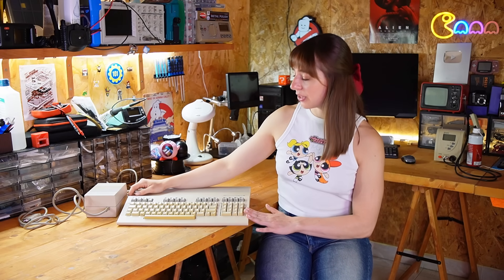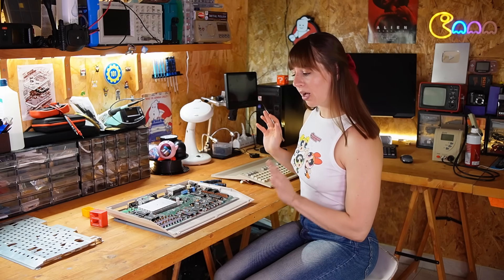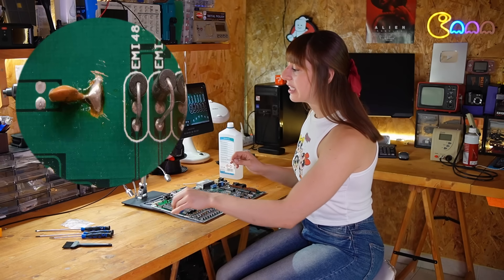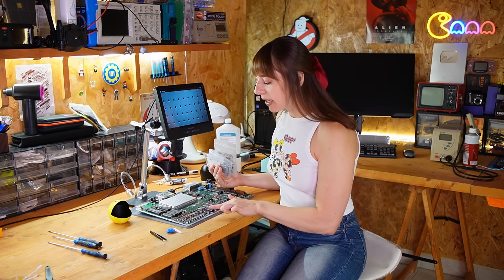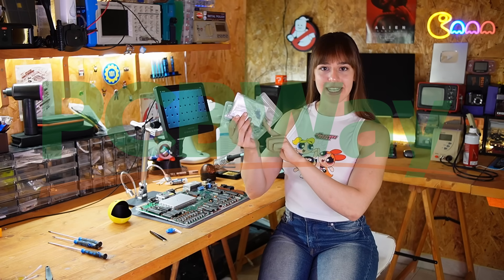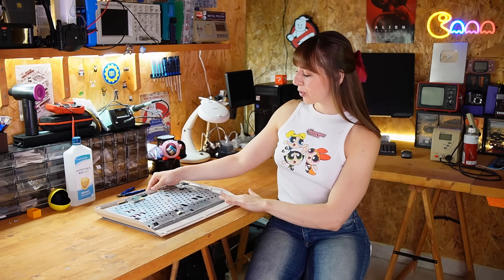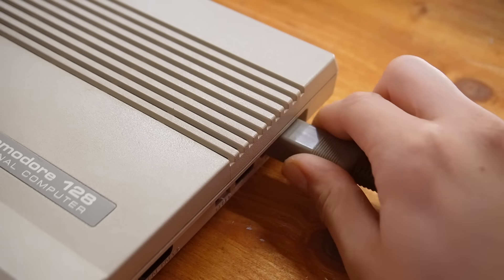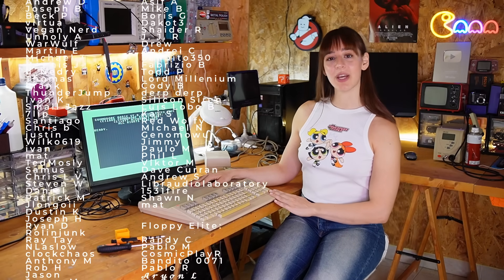Someone Tried to Fix This Commodore 128 (And Failed)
This Commodore 128 has a crazy backstory! 🤯
It was sent out for a “professional” repair… but the owner immediately knew something was off. Now it’s on my bench, and we’re about to discover what kind of mess the last person left inside! 🛠️

💬 What’s the worst repair job you’ve ever seen? Share it in the comments!

These videos reflect my personal experience and are not tutorials. Repairs may involve dangerous voltages and charged capacitors. Do not attempt these actions without expert guidance, proper training and safety measures.

Digital Microscope
Desoldering Station
Thermal Paste
Thermal Pad
Compressed Air Blower
Hot Air Soldering Station
Isopropyl Alcohol
Contact Cleaner
Electrolytic Capacitor 2200uF
Jumper Wire
Serial Cable
Soldering Iron
Compressed Air
3D Printer Nozzle Cleaning Kit
Desoldering Braid
Fiberglass Pen
Copper Foil Tape
Silver Conductive Adhesive Pen

📖 Chapters:
0:00 - 0:38:  Intro & Commodore 128
0:38 - 1:24: Opening the Case & First Inspection
1:24 - 2:12: 🕷️Dust, Initial Internal & Previous Work
2:12 - 3:10: Broken Components
3:10 - 4:12: Cleaning the Board
4:12 - 5:51: Replacing Broken Capacitors
5:51 - 6:35: PCB Way!
6:35 - 7:47: Thermal Paste Replacement
7:47 - 8:12: Power Supply Teardown
8:12 - 9:40: PSU Inspection
9:40 - 10:30: Testing & Replacing
10:30 - 11:30: First Power-On Test with Bench PSU
11:30 - 12:02: Testing with Original PSU  & Goodbye :)